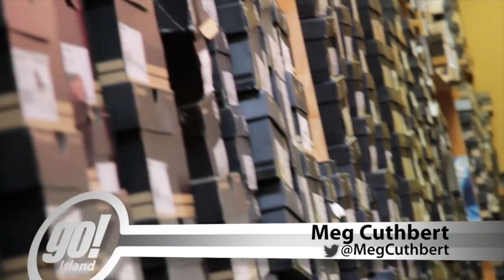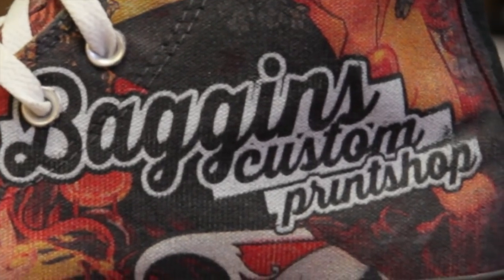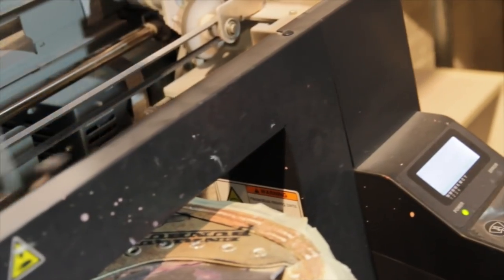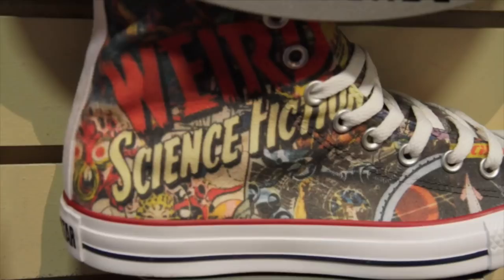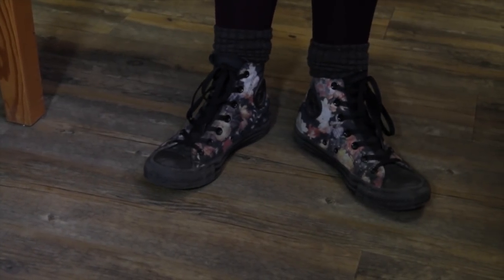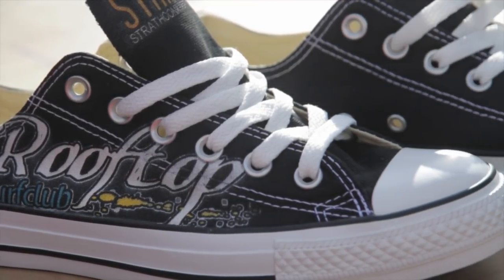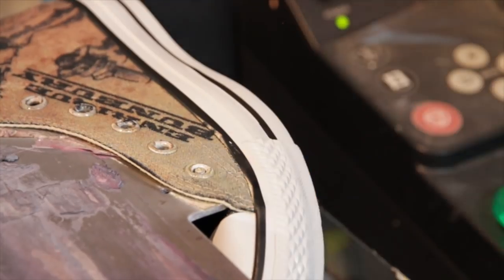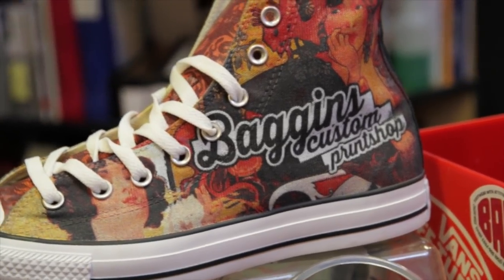Customizing Chuck Taylors at Baggins - Shaw TV Victoria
Baggins shoes has the largest collection of  Converse All Stars. Now they're doing custom printing on the shoes. Shaw TV's Meg Cuthbert has the lowdown.